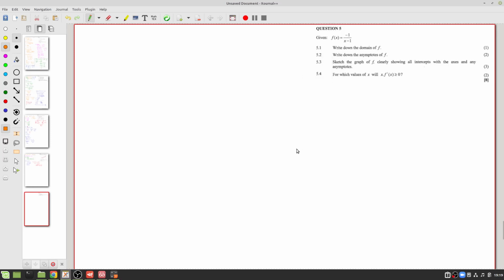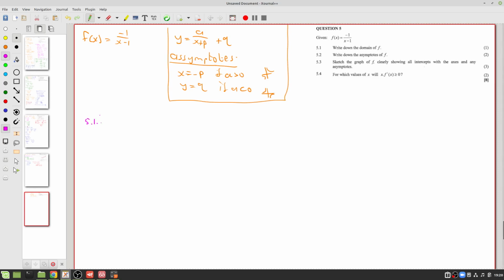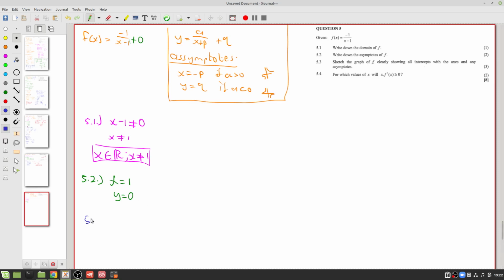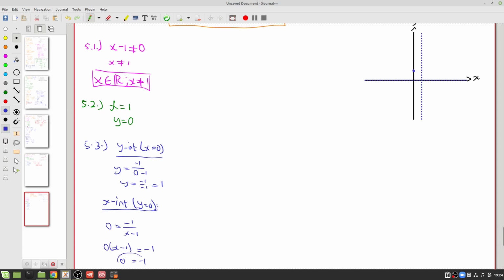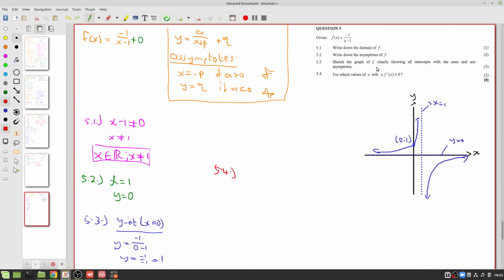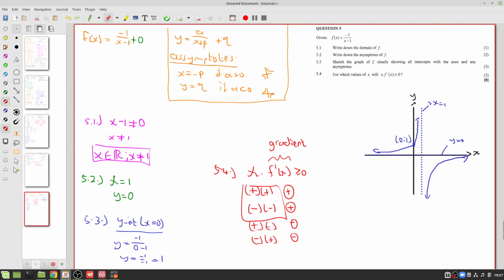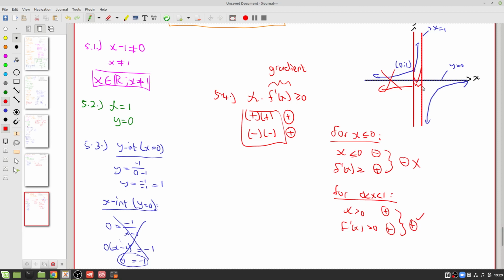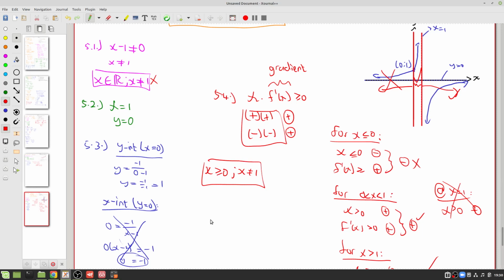CAPS November 2018 Paper 1 - Question 5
Functions
Hyperbola
Domain
Assymptotes
Sketching